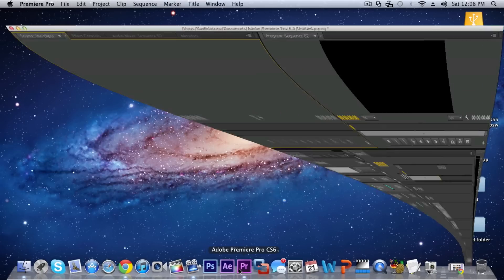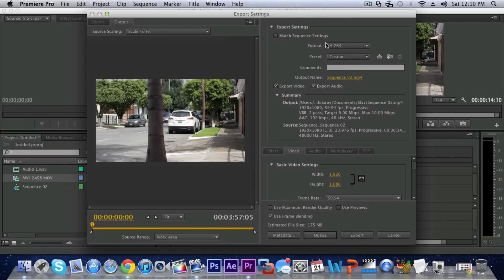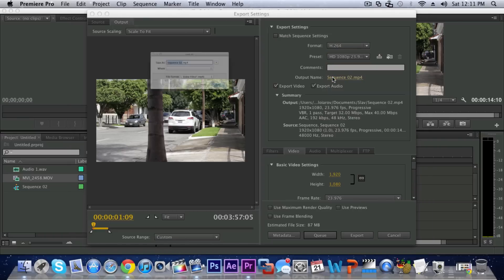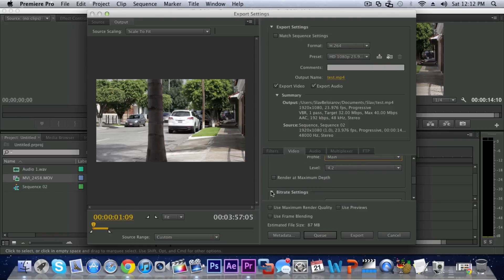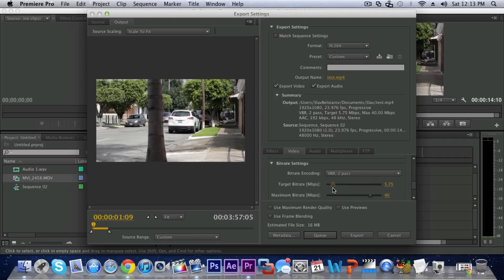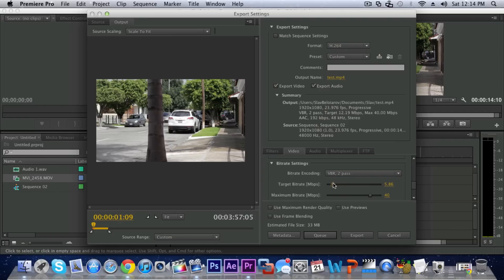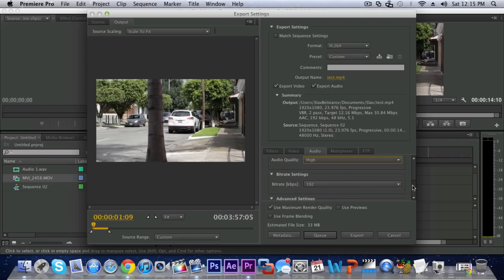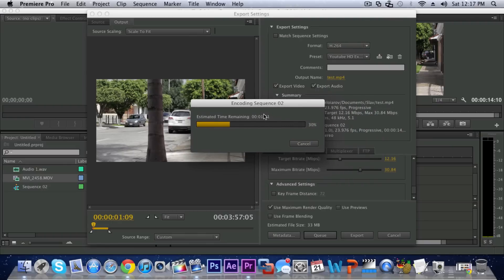Best Export Settings In Premiere Pro CS6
This is my second video about best export settings, i figured that this way is more practical, and more people use it and it is more optimized for the web, well tell me down below what you think :)